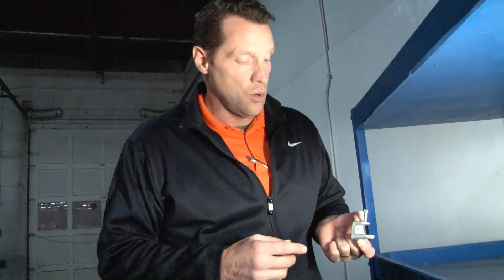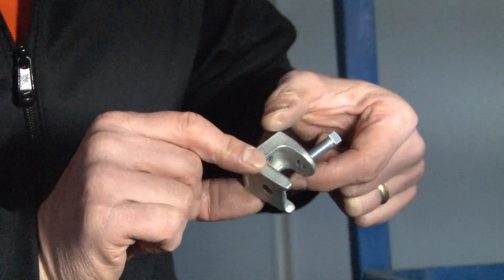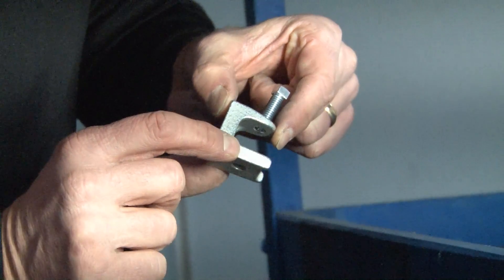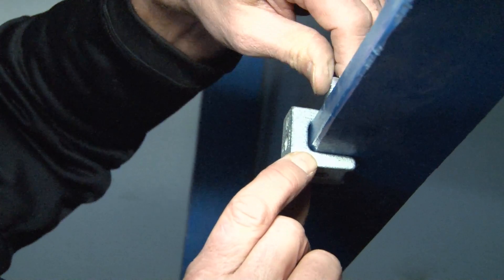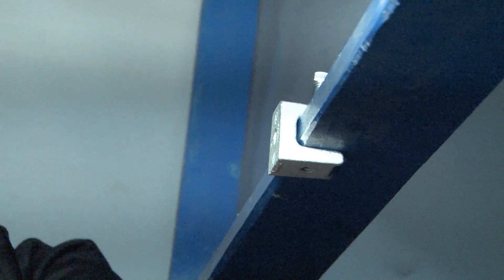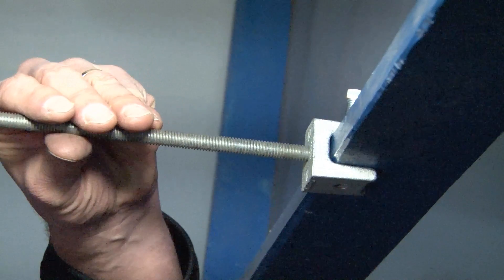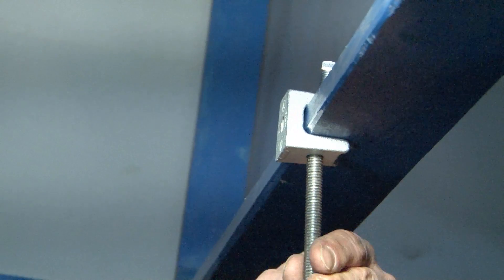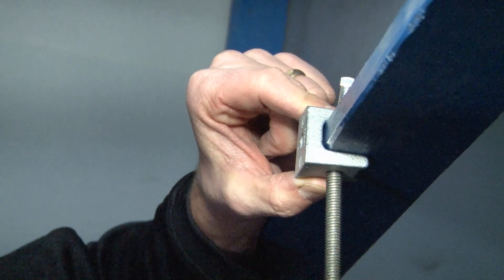Malleable Iron Beam Clamp With 1-3/8" Jaw Opening and 1/2-13 Threaded Holes: MBC-1213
Malleable iron beam clamps with 1-3/8" jaw opening and 1/2-13 threaded holes are used with conduit hangers, bridle rings and drop 1/2-13 rods. They are tapped for rods on the bottoms and backs. Garvin Industries' heavy duty beam clamps are used to hang medium, light, or heavy loads from structural beams. Their hardened cup point screw and malleable iron body will not distort or slip off beam edge when tightened.